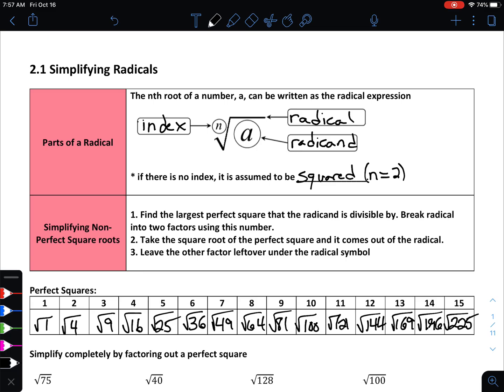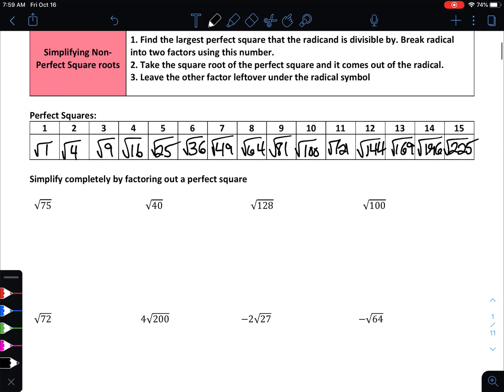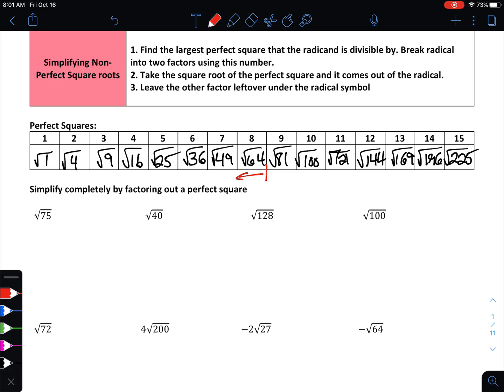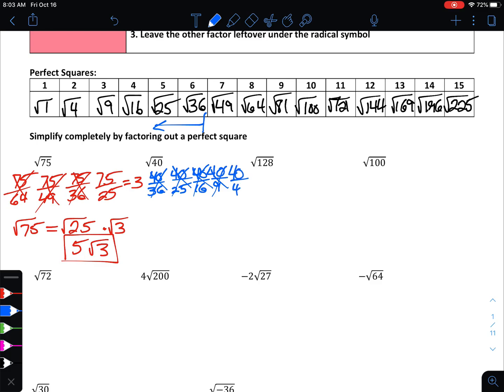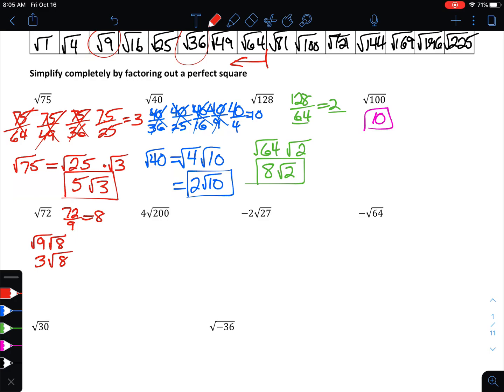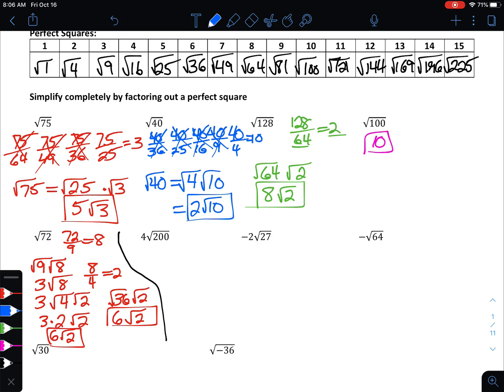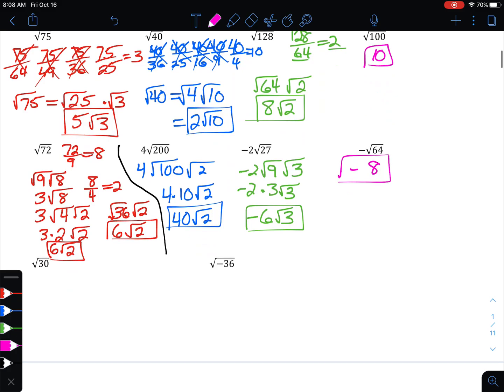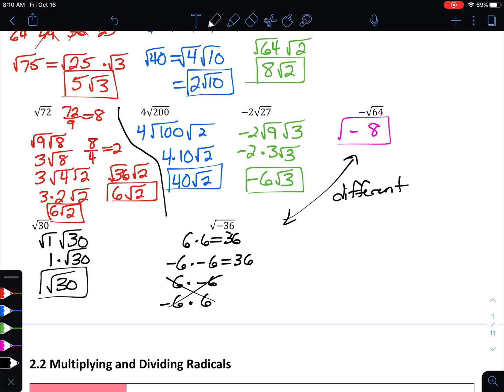2.1 Notes Int 2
Students will be able to simplify radical expressions.